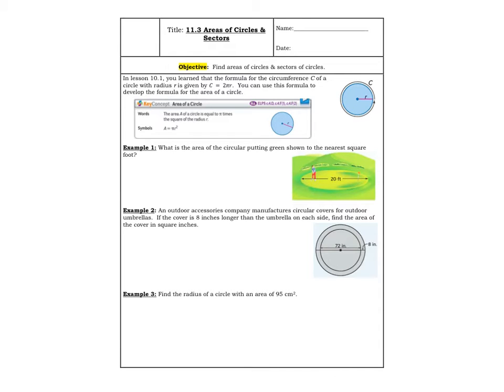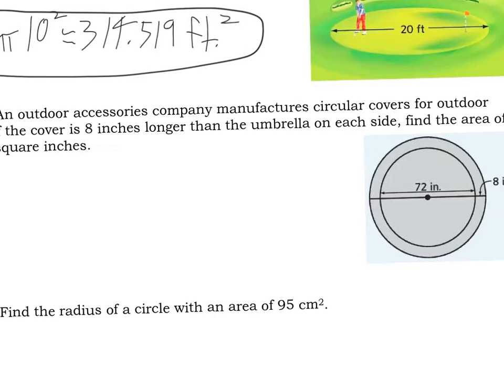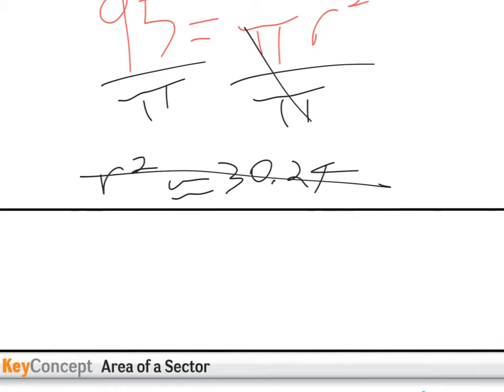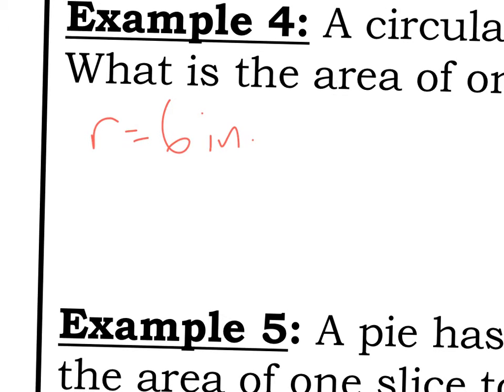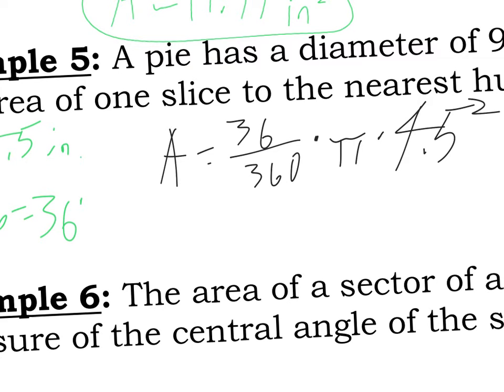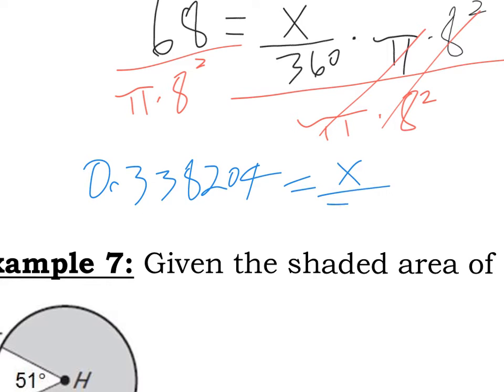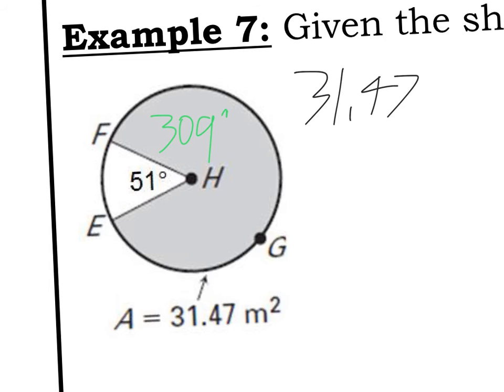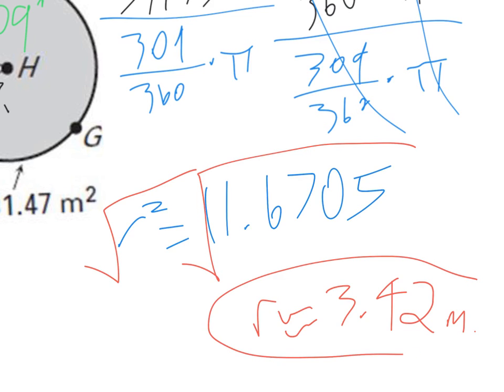Geometry - 11.3 Notes Areas of Circles & Sectors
Intro/Outro:
"Riot"
Childish Gambino